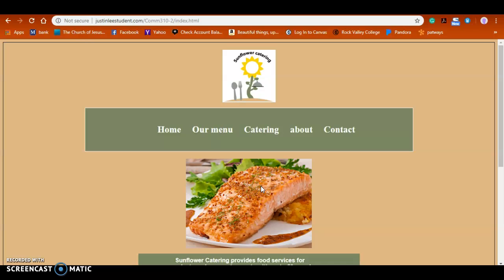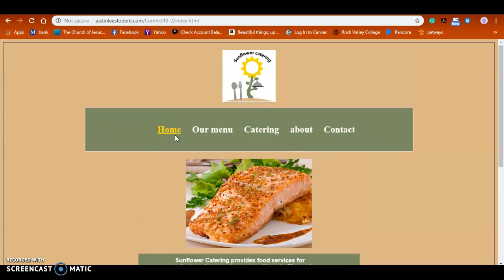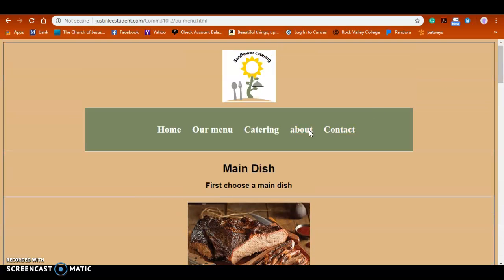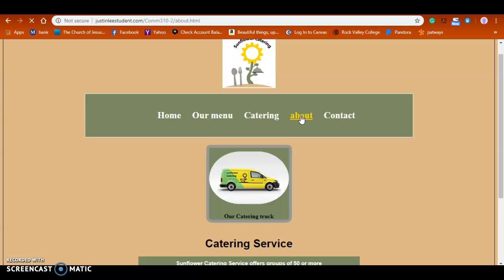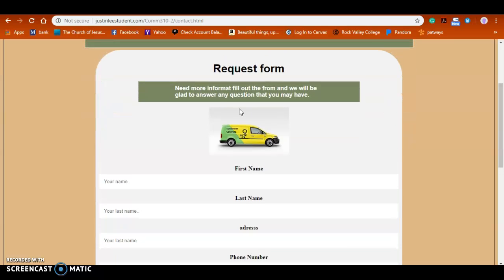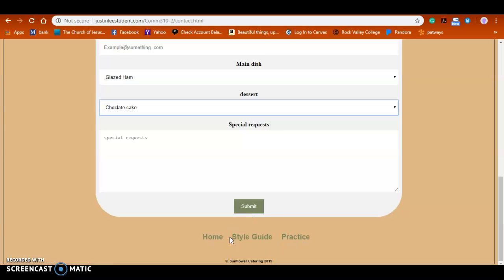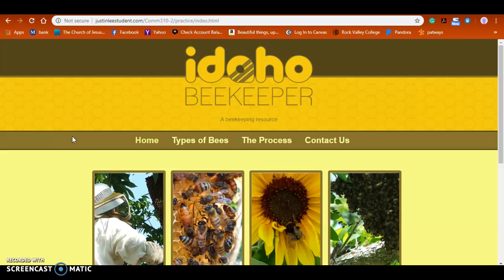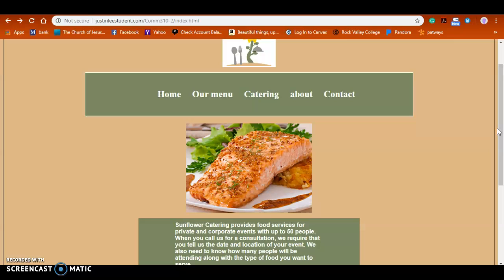com310 Sunflowercatering final project